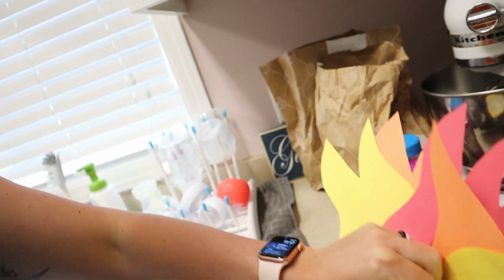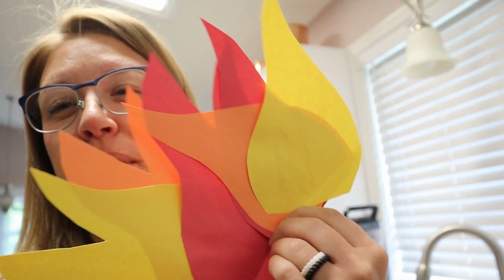WHY I FAILED MY CUT CYCLE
Come hang out with me on a day of eating, let me show you how to make 130 calorie boston cream donuts!  And explain why I'm no longer cutting!

INGREDIENTS
1 ¼ cup cashew milk
2 ¼ teaspoons (one package) active dry yeast
2 eggs
8 tablespoons (1 stick) butter, melted and cooled
¼ cup granulated sugar
1 teaspoon salt
4 ¼ cups all-purpose flour, plus more for rolling out the dough

For the filling:
270G non fat greek yogurt
1 package vanilla non fat pudding mix
Water

Mix all ingredients add small amounts of water until the mixture is smooth.

Topping
1/4 cup coco powder
1 1/2 cups powdered swerve
1 tbs corn syrup
1 tbs water (add more as needed)

Add all ingredients and whisk until smooth

Heat the milk until it is warm but not hot, about 90 degrees. In a large bowl, combine it with the yeast. Stir lightly, and let sit until the mixture is foamy, about 5 minutes.

Using an electric mixer or a stand mixer fitted with a dough hook, beat the eggs, butter, sugar and salt into the yeast mixture. Add half of the flour (2 cups plus 2 tablespoons), and mix until combined, then mix in the rest of the flour until the dough pulls away from the sides of the bowl. Add more flour, about 2 tablespoons at a time, if the dough is too wet. If you’re using an electric mixer, the dough will probably become too thick to beat; when it does, transfer it to a floured surface, and gently knead it until smooth. Grease a large bowl with a little oil. Transfer the dough to the bowl, and cover. Let rise at room temperature until it doubles in size, about 1 hour. (I proof in my oven at 170F)

Turn the dough out onto a well-floured surface, and roll it to 1/2-inch thickness. Cut out the dounuts with a dounut cutter, or whatever cookie cutter you can find. Knead any scraps together, being careful not to overwork, and let rest for a few minutes before repeating the process.
Put the dounuts on two floured baking sheets so that there is plenty of room between each one. Cover with a kitchen towel, and let rise in a warm place (I used the oven that was warm from the first proof) until they are slightly puffed up, about 45 minutes. If your kitchen isn’t warm, heat the oven to 170 you can leave the door closed, or 200 and leave the door ajar.

Once the second proof is done, bake at 350 for 10 minutes.

Once the donuts are cool, pipe filling in with  piping bag and dip tops in chocolate and enjoy!